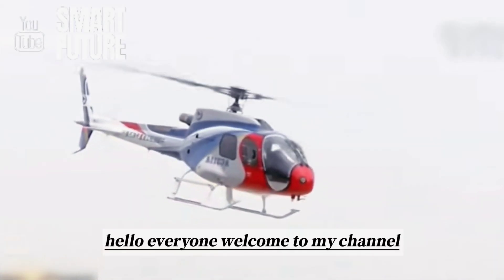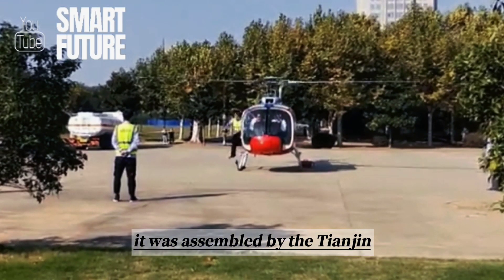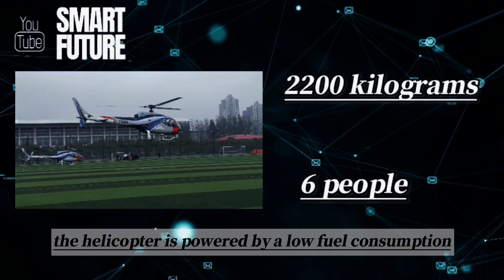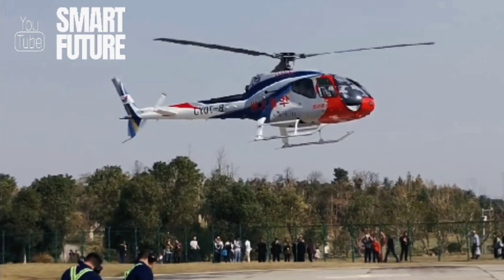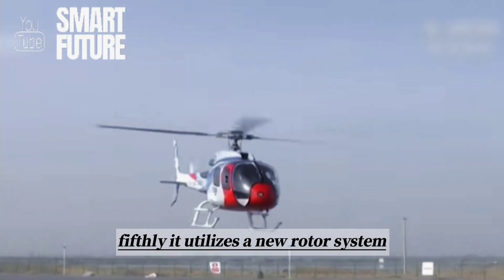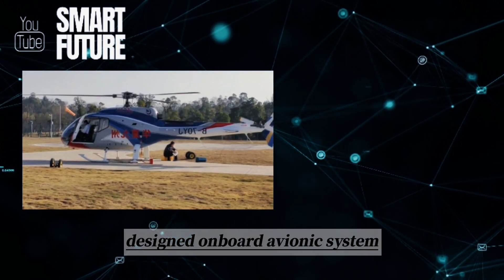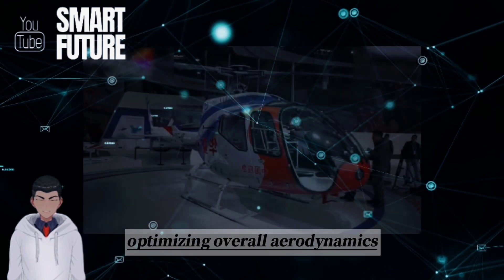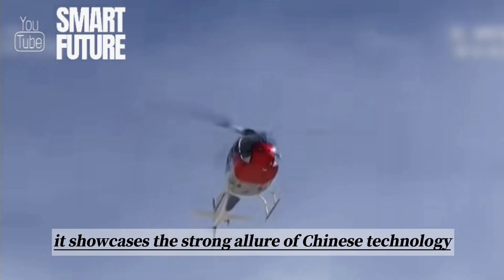Unveiling China's AC311 Helicopter : Revolutionizing China's Helicopter Technology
This video introduces:Hello everyone, welcome back! Today, we explore the Russian's— AC311 Helicopter